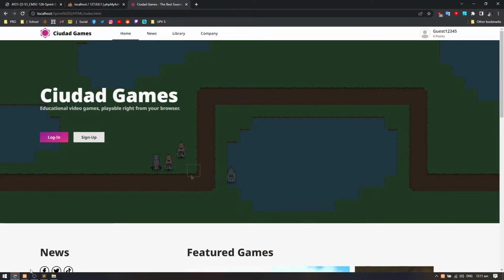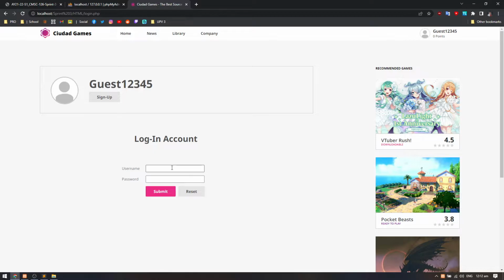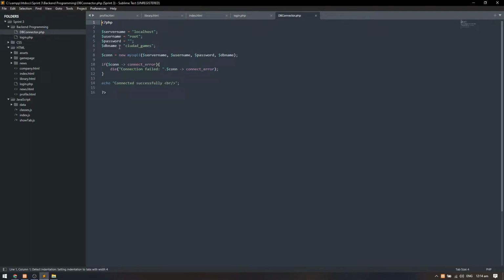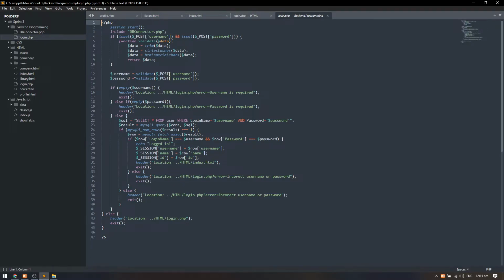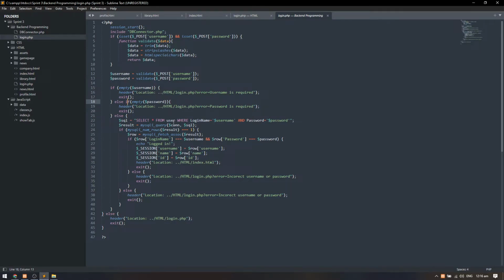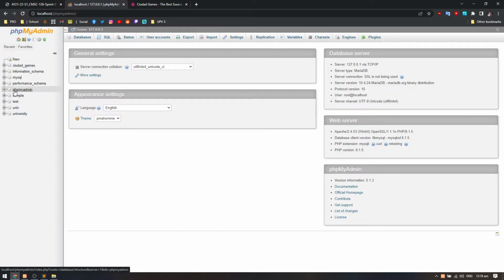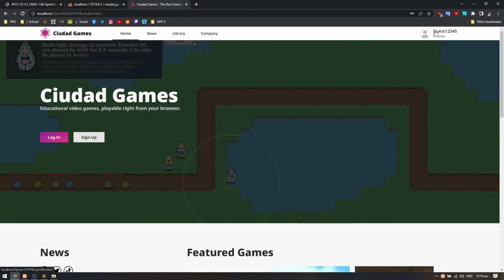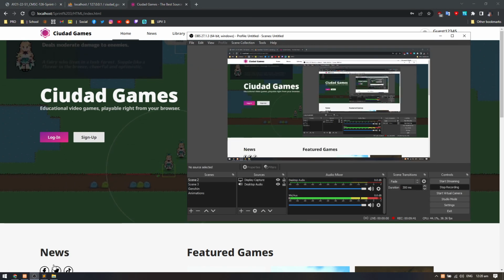Sprint 3: Database Programming (1/2) - Ciudad Games (CMSC 126)